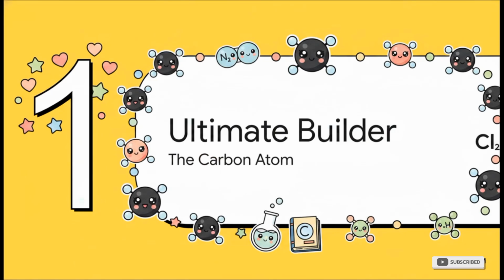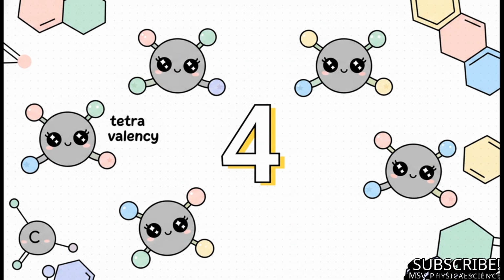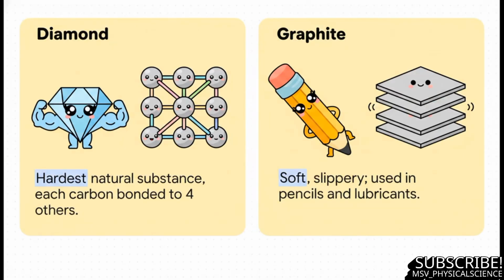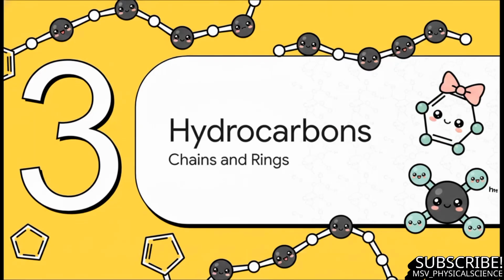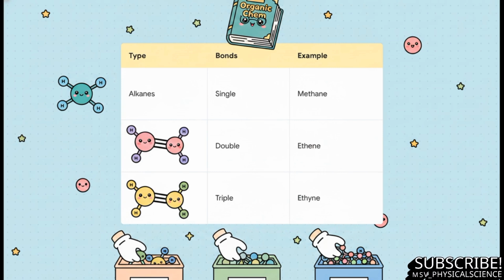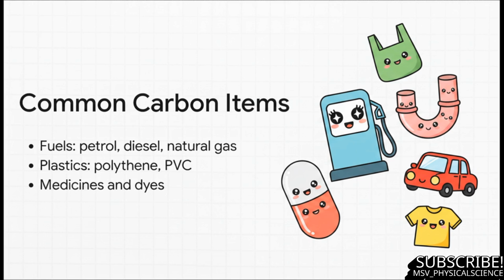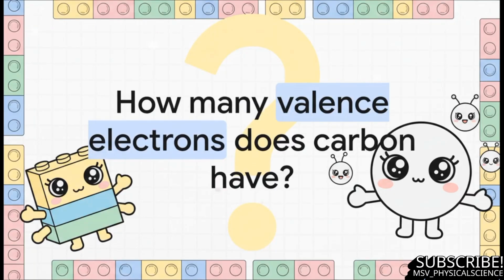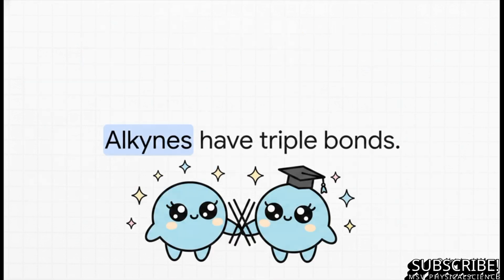KNOWING ABOUT CARBON CHEMISTRY ⚗️